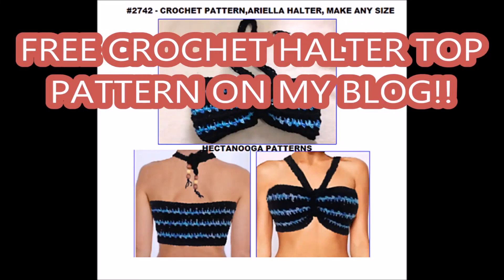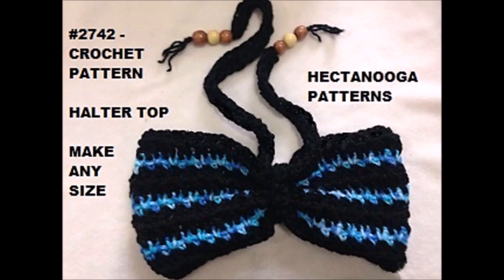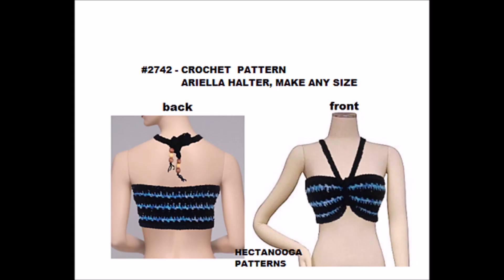FREE CROCHET HALTER TOP PATTERN, Ariella Summer Halter, #2742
Beachwear, bathing suit top, bralette.

9 PIECE CROCHET HOOK SET: ($3.99) 3 mm to 12 mm crochet hook
31 ORNAMENTS TO CROCHET 4M